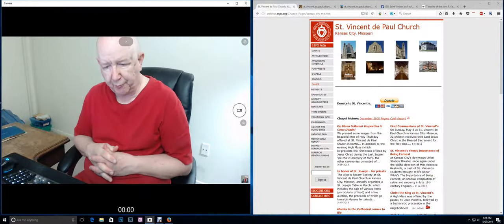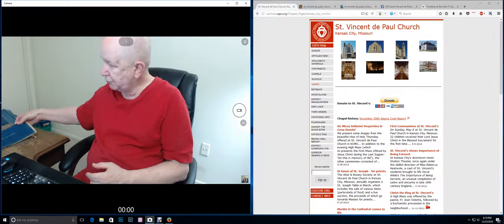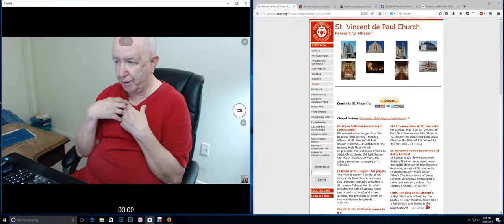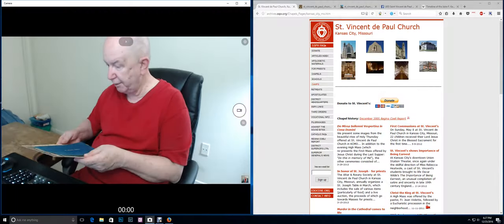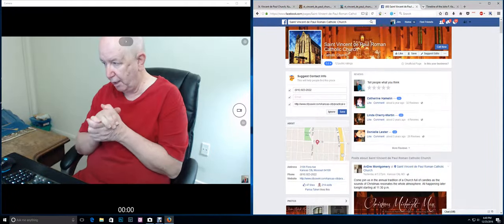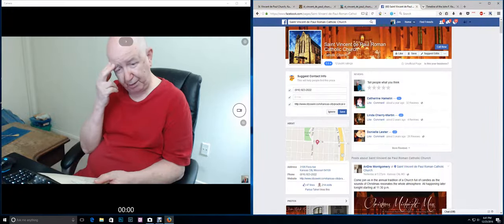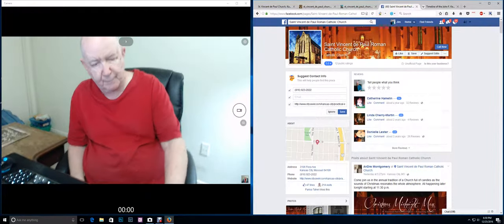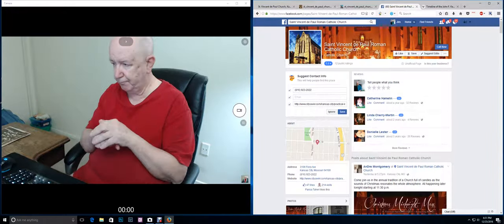ShowMe Video - Story Time 1 - St. Vincent's School - KCMO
I have told some stories in my videos.  It was just me getting off subject and bang story time.  But this time ... I am making a video to tell a story.
Set back and hear about the old days.

First Correction:  The Daily that did the newspaper column I said was Frank Dailey.  I think it was Tom Dailey.